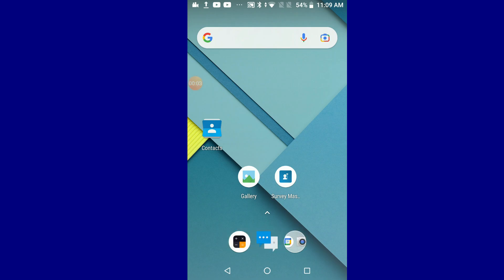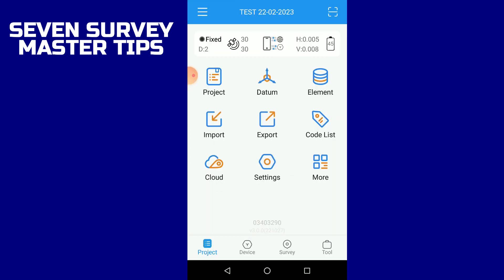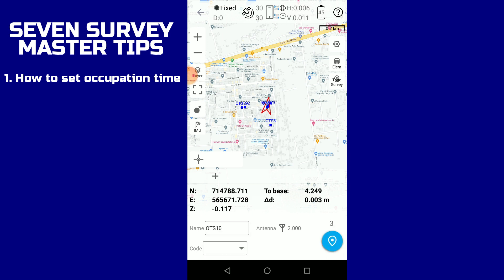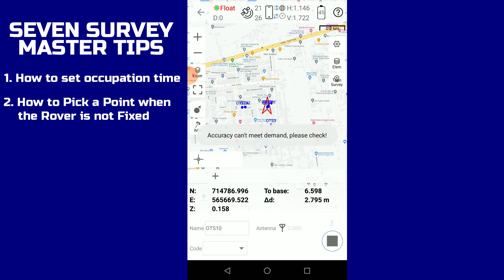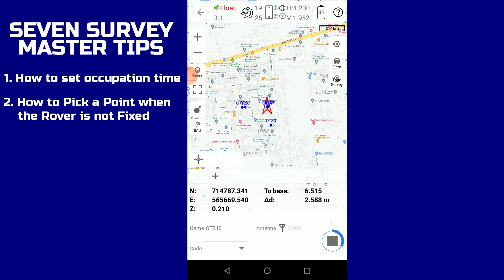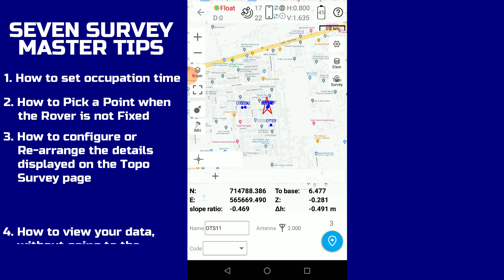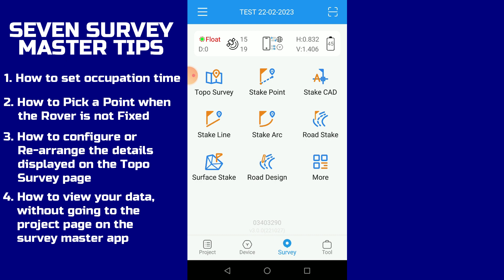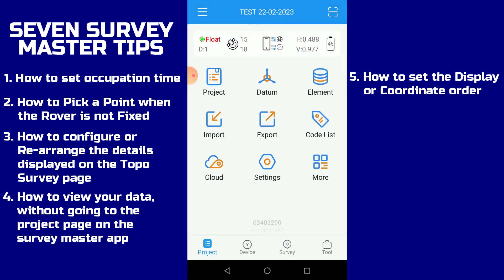GNSS TUTORIAL - SEVEN SURVEY MASTER TIPS TO BOOST YOUR PRODUCTIVITY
Boost your productivity and make your work more efficient with these seven Survey Master tips.